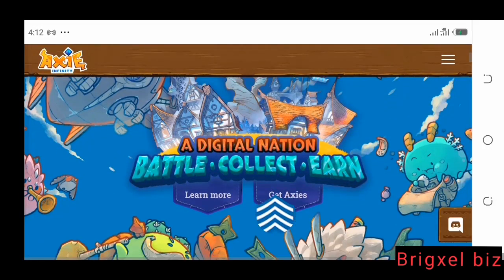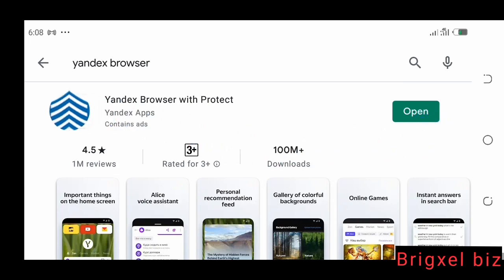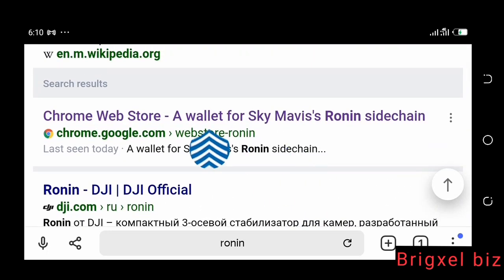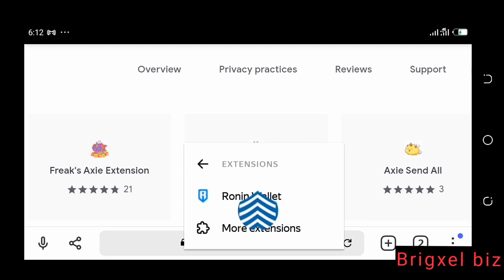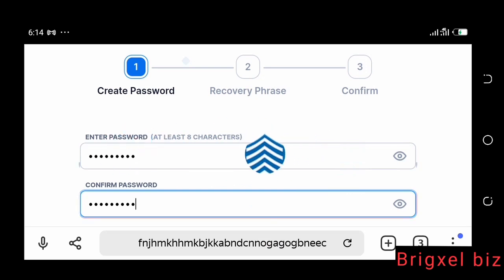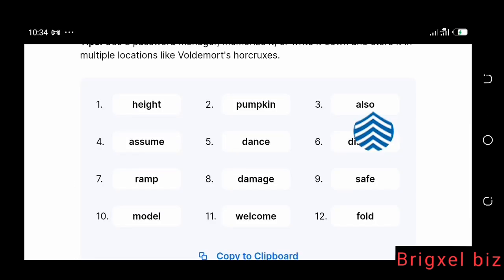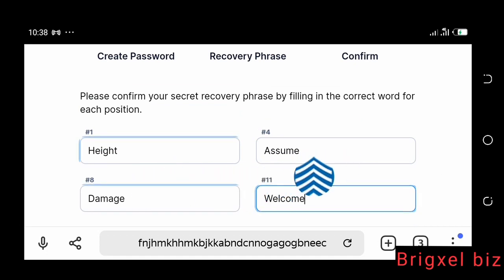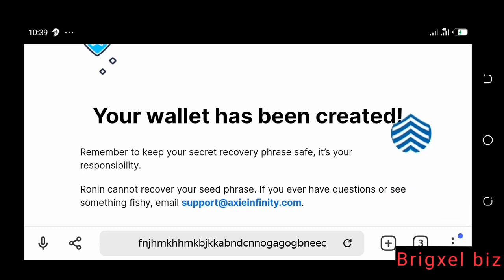How to create Ronin Wallet on android: install ronin extension on mobile for axie infinity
We showed how to create ronin wallet on android or mobile phone.To install ronin extension on mobile for axie infinity, we will need a browser such as kiwi browser or yandex browser that allows chrome extensions to be installed

Watch the video to learn this process. we also have other videos showing how to get started and register for the axie infinity game on android- which basically entails; installing ronin extension, metamask chrome extension connecting metamask and ronin wallet via ronin bridge etc.

Hey Friends,  this is brigxel biz  and It's  your guy  Ken.

                  LEGAL